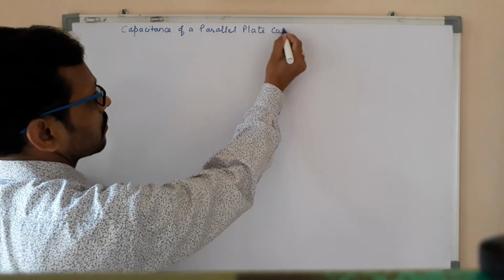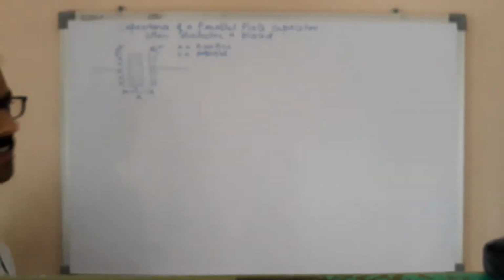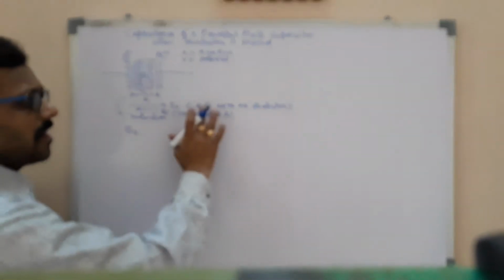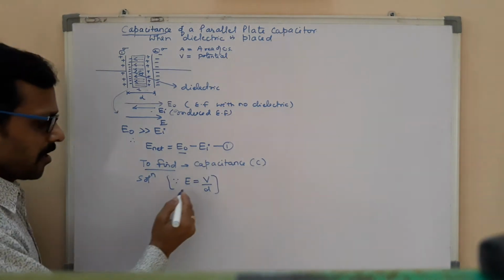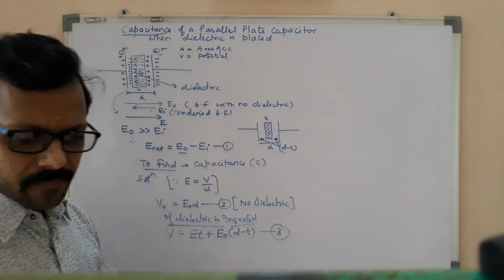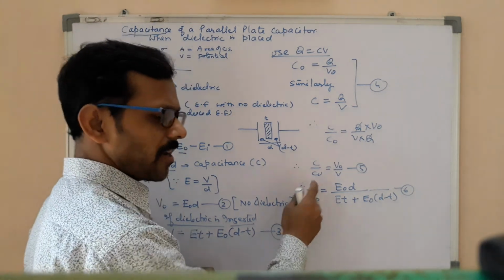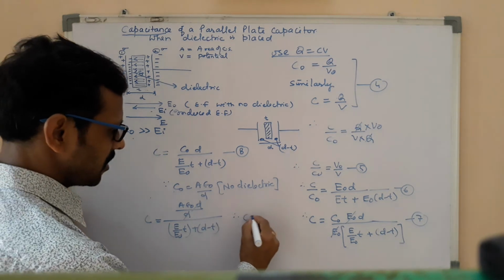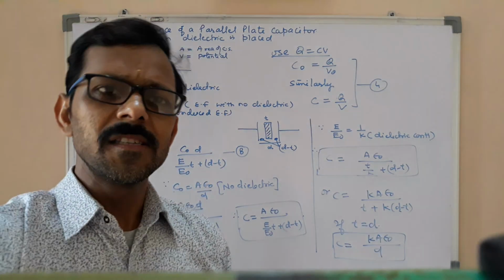Capacitance of a parallel plate capacitor when dielectric is present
Simple derivation for finding the capacitance of a parallel plate capacitor with dielectric is inserted. It is easy to remember and students find it very simple.